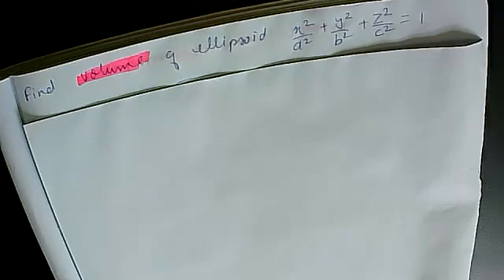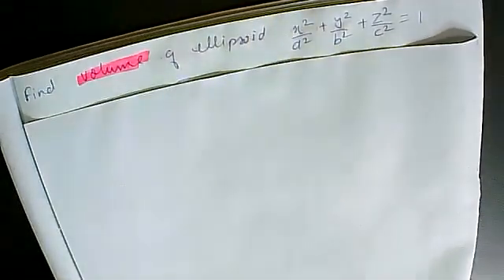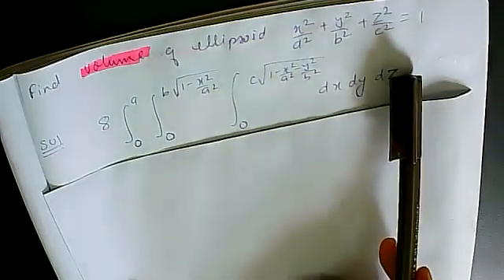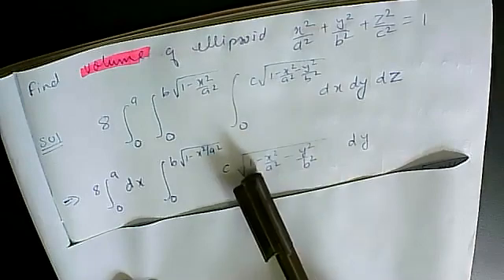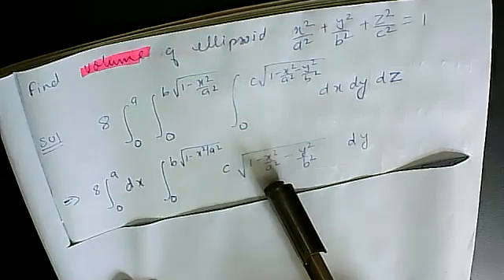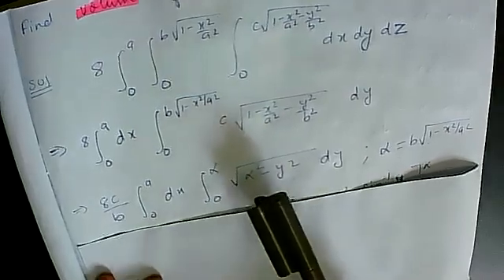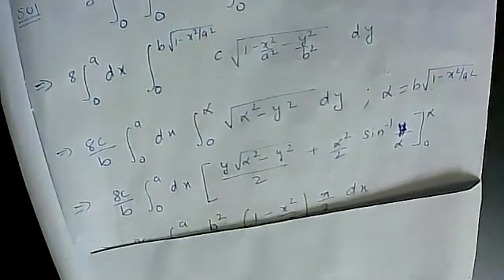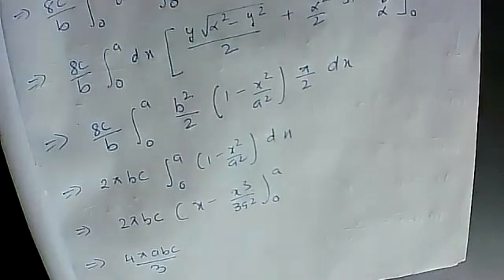APPLIED MATHEMATICS - I Course Code: 19MAT11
5) volume